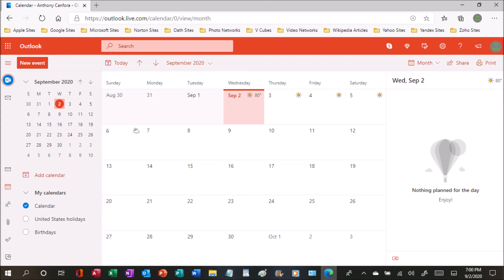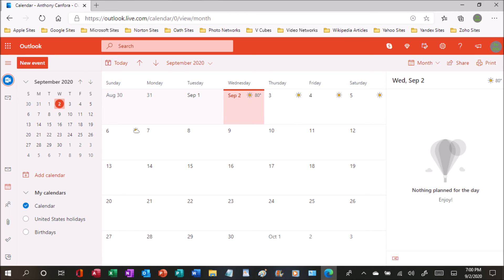September 2nd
I learned the hard way eight years ago jealousy counts as an alcoholic beverage.